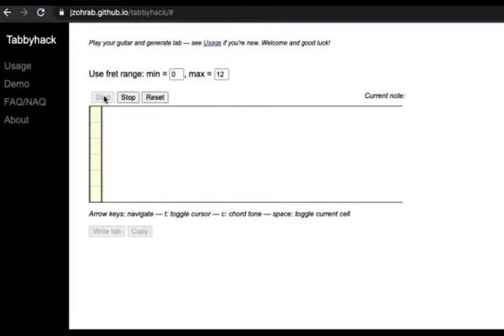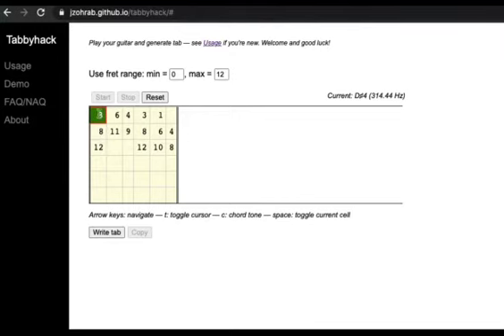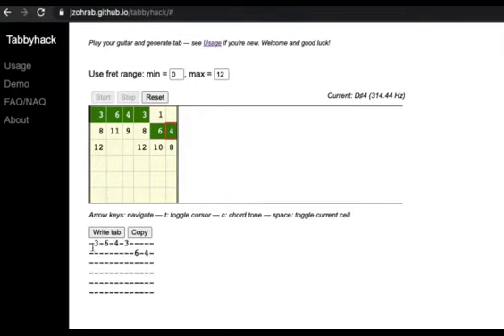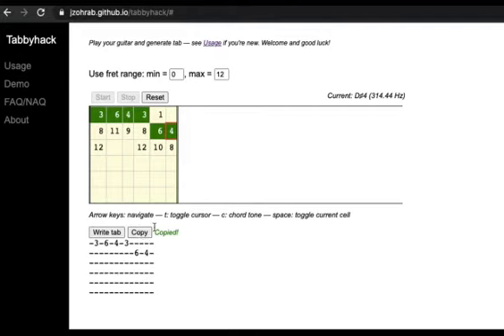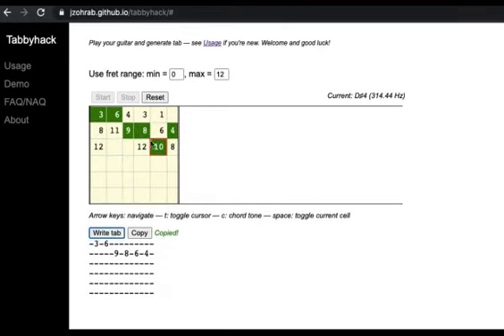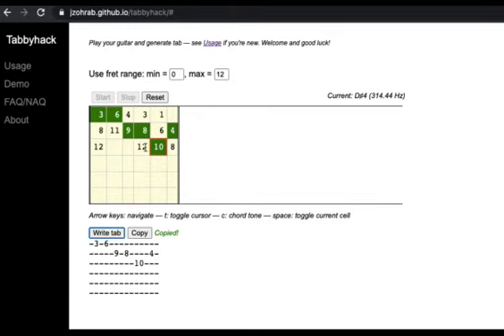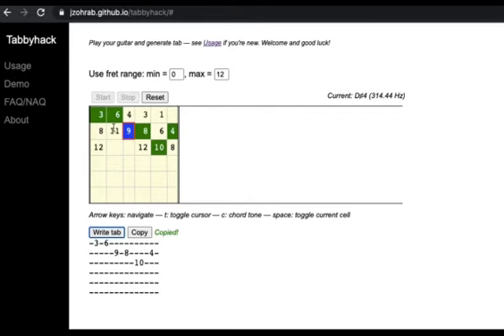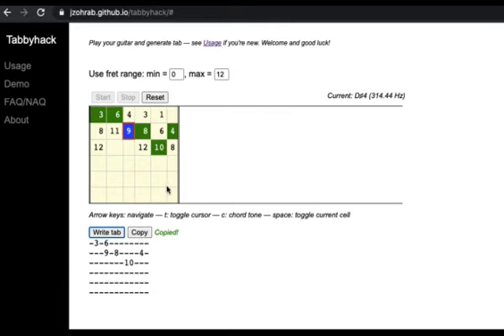Tabbyhack - a free web tool to create TAB by playing your guitar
I don't know about you, but I really don't like writing TAB.  I find it tedious -- I've used some tabbing products, but all I wanted was to play and have the computer make tabs for me.  Hence Tabbyhack -- it's not perfect, but it's good enough for simple situations.  It runs in your browser, and it's free.

I figure it might be useful for teachers or guitar hackers who need some quick TAB.

If you're a dev and know javascript, and want to hack at it, it's on GitHub.  I'd welcome any pull requests if you'd like to contribute!

Cheers and best wishes, jz